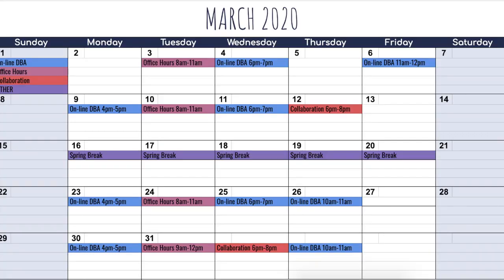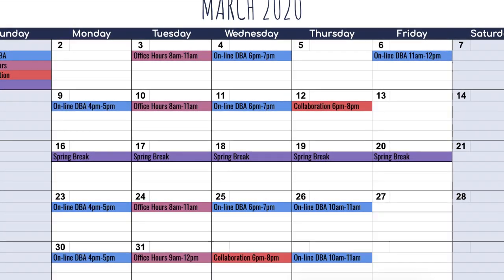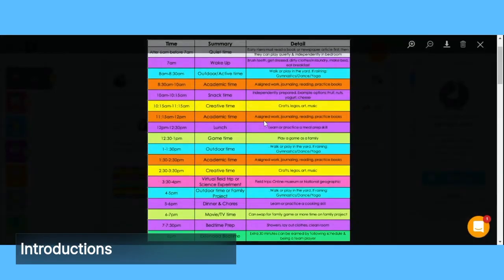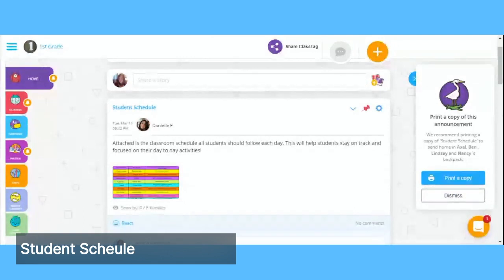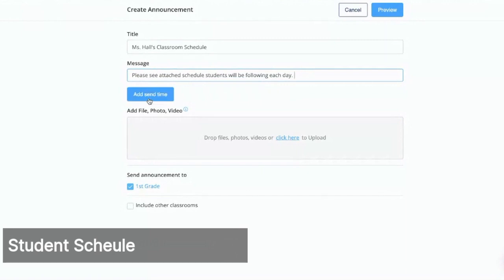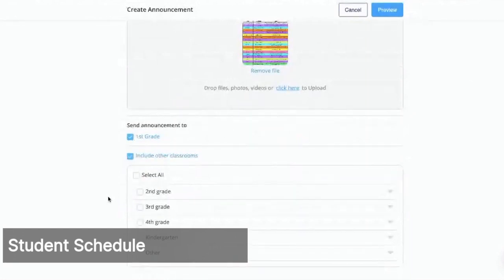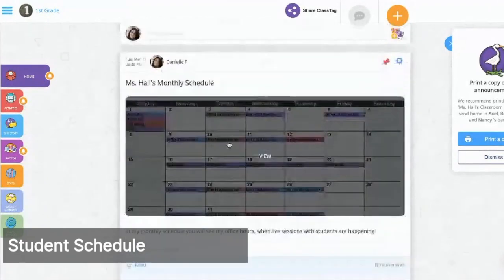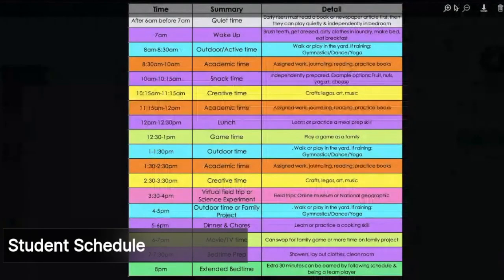School is in Session: Pt 1 Scheduling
Class is in Session: How to Setup your Virtual Classroom on ClassTag, Pt 1. In this session we will look at scheduling for your virtual classroom. We'll also review how to get your students and families organized in ClassTag.